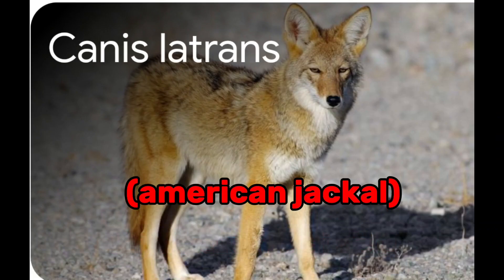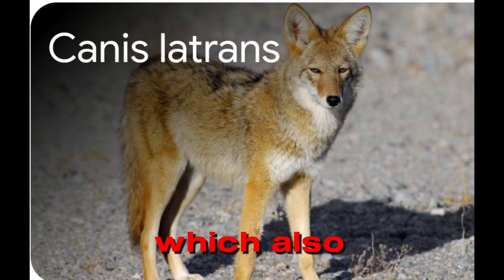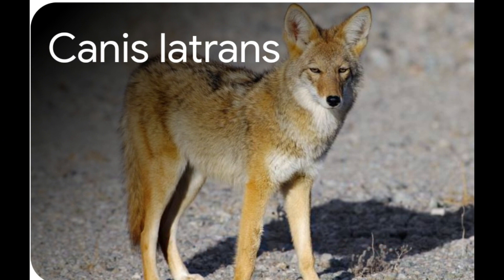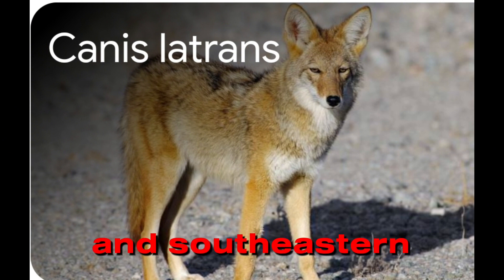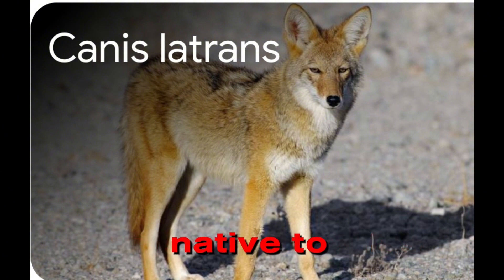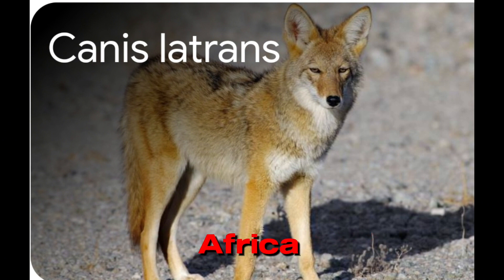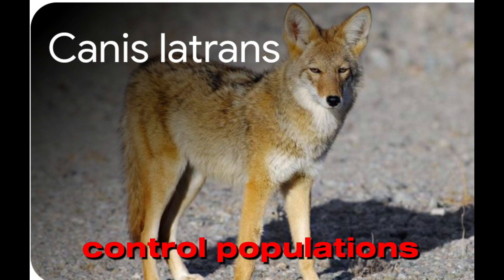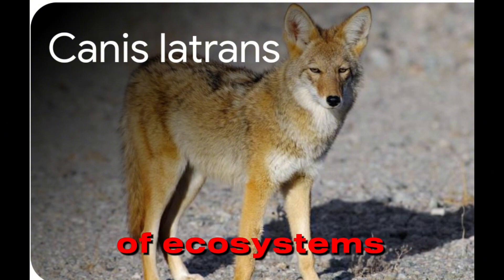How to Remember Scientific Names in Biology?|Scientific name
scientific names of animals#top 18 animals scientific names

Top18 Scientific names of animals|interview asking questions|zoology

Animal names are typically held and organized within a systematic framework called taxonomy. Taxonomy is the science of classifying and naming living organisms, including animals. It helps scientists and researchers categorize and identify species in a standardized way.

Animal names are structured hierarchically from broad categories to specific ones, usually as follows:

1. **Kingdom:** The highest level of classification. Animals belong to the Kingdom Animalia.

2. **Phylum:** Animals are further grouped into various phyla based on certain characteristics.

3. **Class:** Within a phylum, animals are categorized into different classes based on more specific features.

4. **Order:** Classes are subdivided into orders based on even more specific characteristics.

5. **Family:** Orders are divided into families. Members of a family share even closer genetic relationships.

6. **Genus:** Families are split into genera (plural of genus). This level is more specific and groups closely related species together.

7. **Species:** The most specific level of classification, where each unique animal is given a two-part scientific name, known as binomial nomenclature. For example, humans are **Homo sapiens**, where "Homo" is the genus and "sapiens" is the species.

These scientific names are typically in Latin or Greek and are used internationally to avoid confusion caused by common names, which can vary between languages and regions.

So, the way animal names are held is by fitting them into this structured system of taxonomy, which helps scientists classify and communicate about different species in a standardized manner.

Certainly! Here are some examples of animals and their scientific names:

1. **Homo sapiens** - Human
2. **Pan troglodytes** - Chimpanzee
3. **Felis catus** - Domestic Cat
4. **Canis lupus** - Gray Wolf
5. **Tyrannosaurus rex** - Tyrannosaurus Rex (Dinosaur)
6. **Elephas maximus** - Asian Elephant
7. **Puma concolor** - Cougar
8. **Apis mellifera** - Honeybee
9. **Physeter macrocephalus** - Sperm Whale
10. **Python reticulatus** - Reticulated Python

These are just a few examples, and there are many more animal species with their own unique scientific names.

domestic animals scientific names,scientific names of plants,scientific name of plants,animals,scientific names of 10 animals
Tips15 animals scientific name
 15 animals scientific name in english
scientific name of animals
 scientific name
scientific names
scientific name of animals in english
scientific name in english
 scientific naam
 janvaron ke vaigyanik naam
15 janvaron ke vaigyanik naam
average student
pw motivation
 how to remember scientific names in biology
 biology
 scientific names
binomial nomenclature
how to remember scientific names in biology tips, neet biology
neet 2022
biology tips
how to revise biology
how to get an a in biology